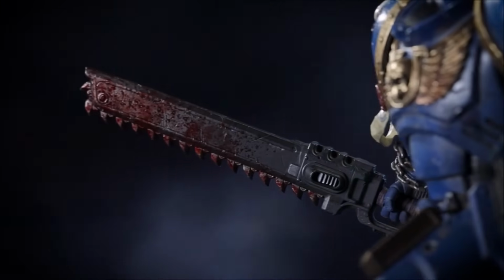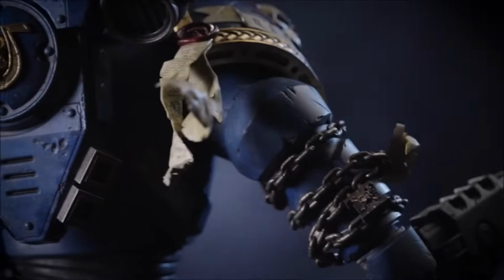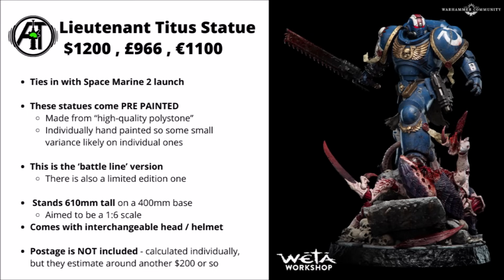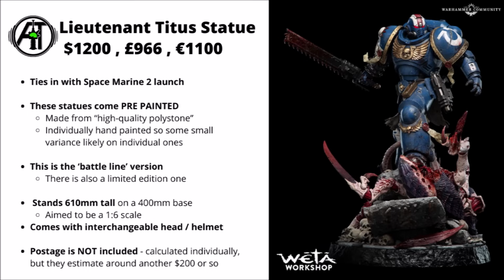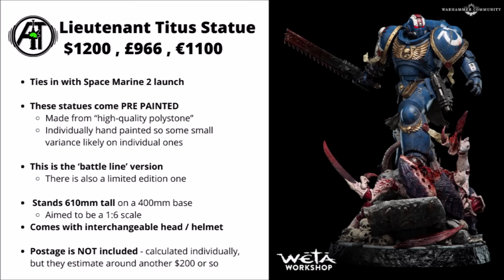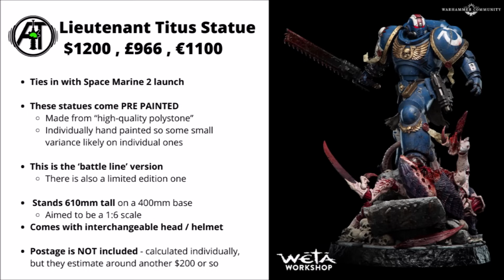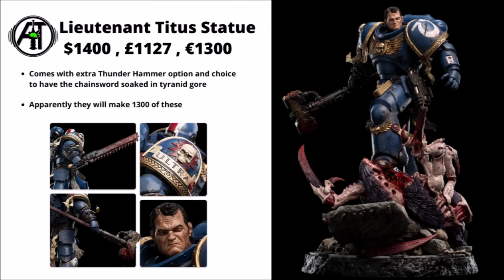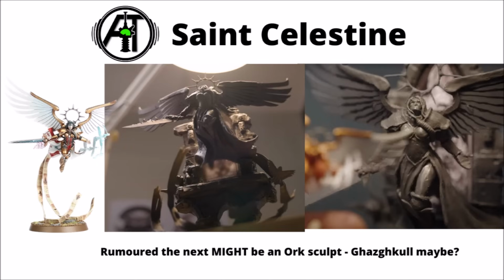Games Workshop Doesn't Make the Most Expensive Space Marines Any More! Weta Workshop Titus Statue?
Let's take a look at the stunning (and pricy) statue from Weta...

0:00 Intro
1:08 Weta Workshop and GW
2:37 Titus Statue
5:24 Limited Edition
5:57 The Next Ones...
7:01 Outro